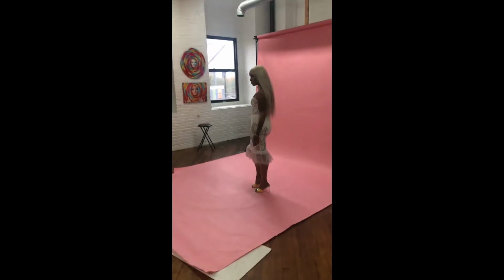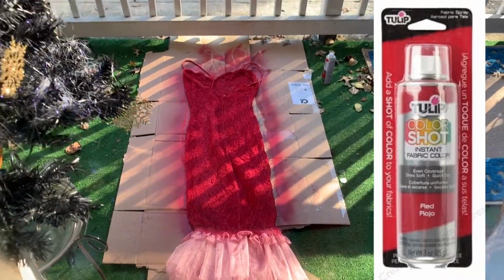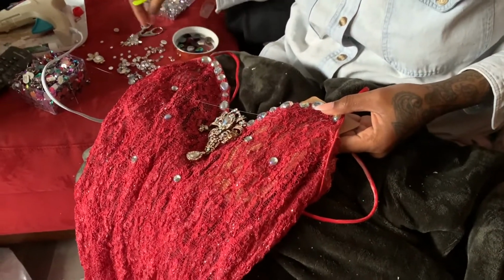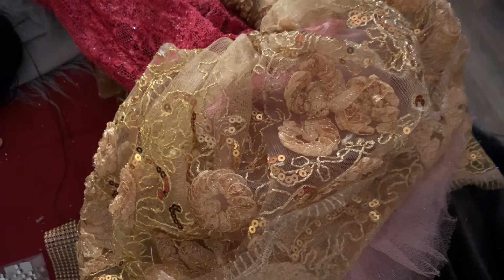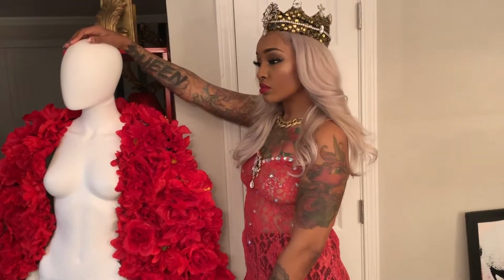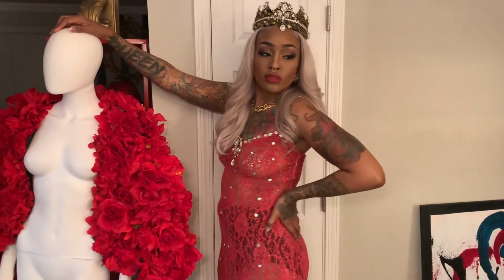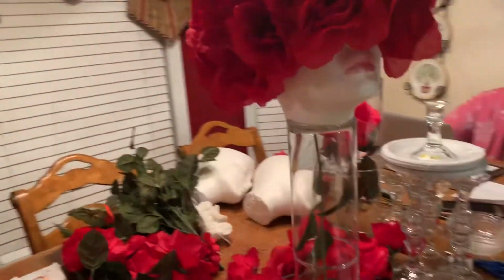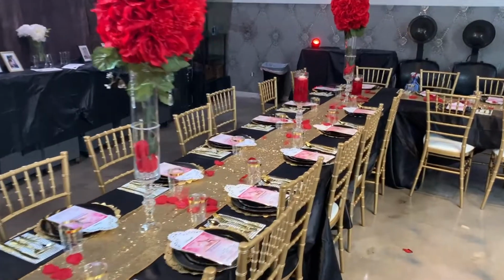JAHCHERISE//DIY DRESS AND CENTERPIECE(Bday dinner included)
HEY GUYS
HERE IS DIY ON MY BDAY DRESS AND CENTERPIECE, I ALSO INCLUDED SOME VIDS AND PICS FROM MY CELEBRATION.

JAHCHERISE.COM

come sit in my chair
SNOBLIFE SALON
101 Centennial Olympic
Atlanta GA 30313